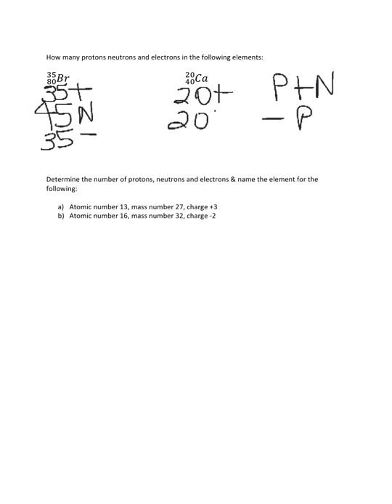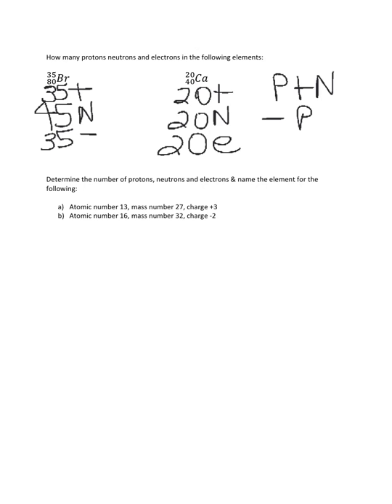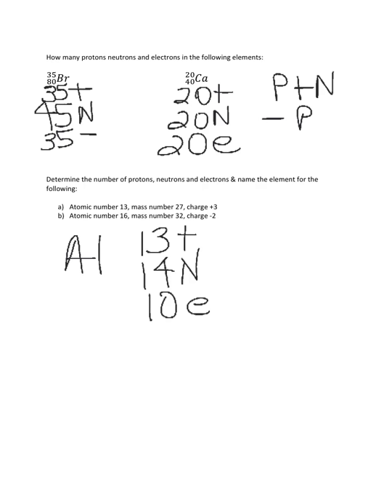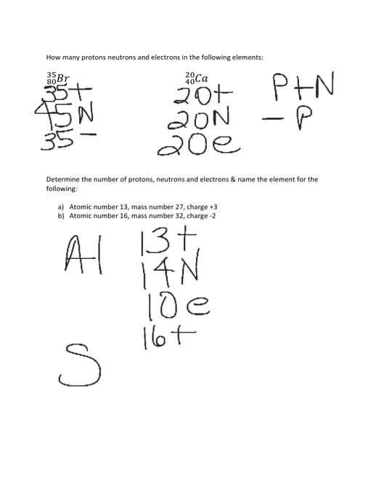Protons, Neutrons, Electrons